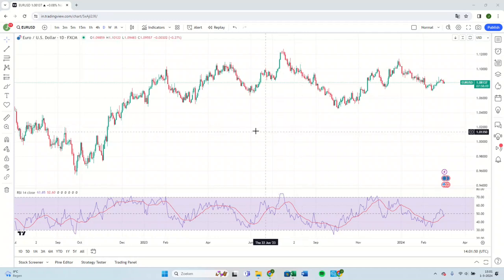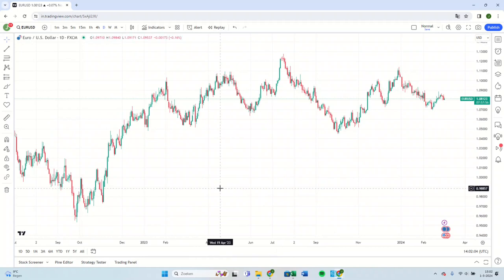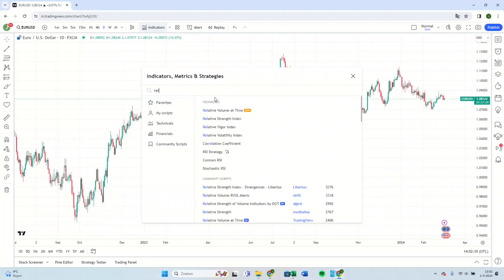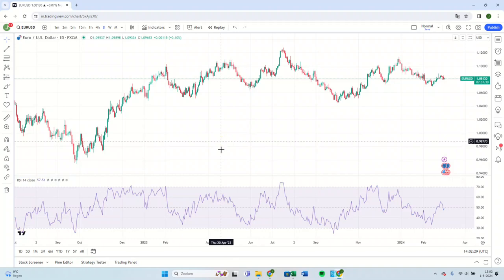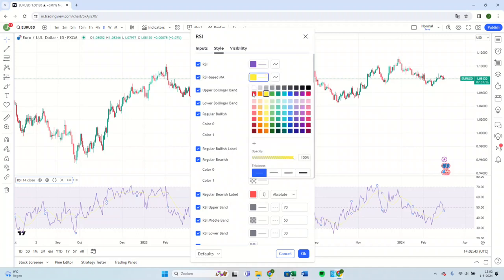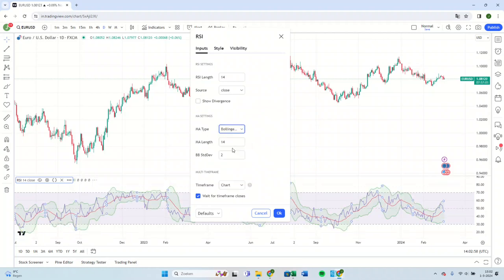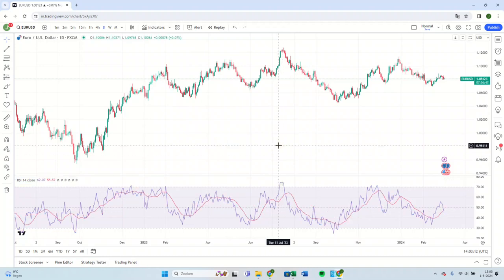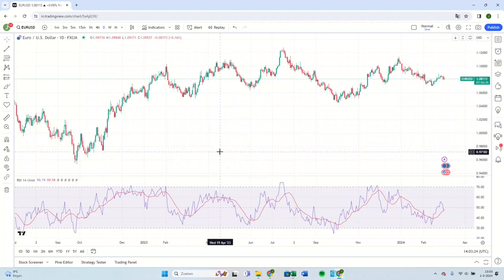How To Add Moving Average On RSI in Tradingview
Learn how to add a moving average on RSI in Tradingview to improve your trading strategy. This tutorial will show you step-by-step how to put a moving average on RSI for better analysis and decision-making.

Sign up for a Bybit account and claim exclusive rewards from the Bybit referral program! Plus, claim up to 6,045 USDT BONUS: